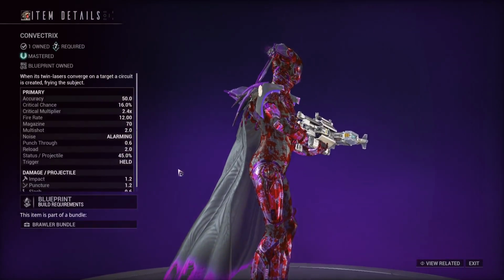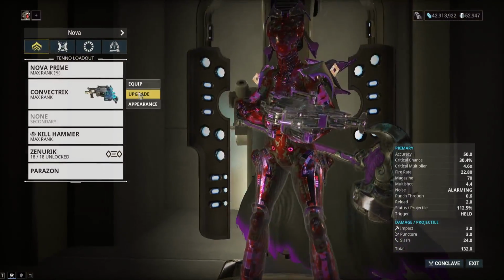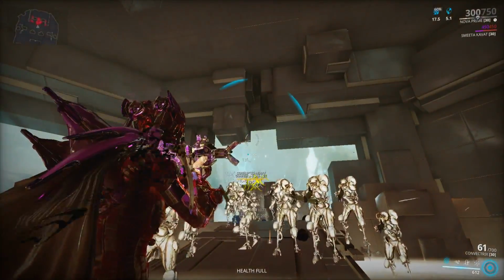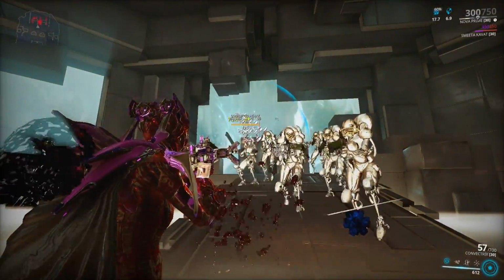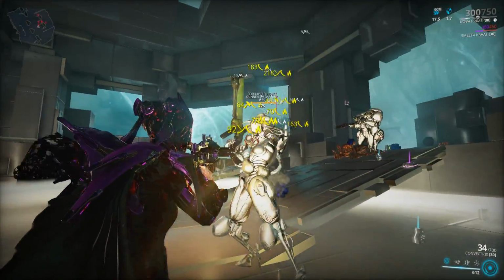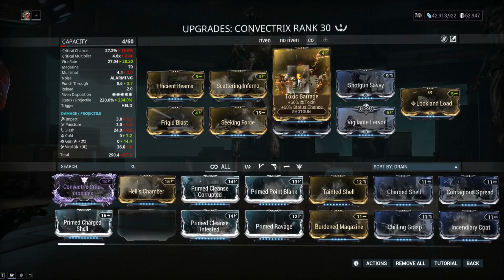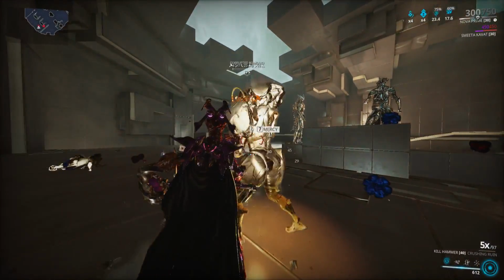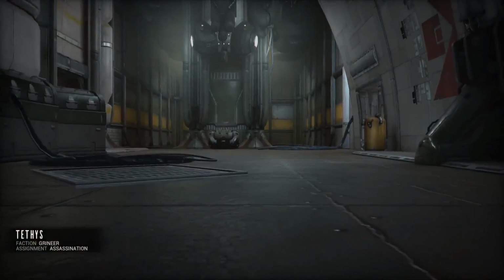Convectrix Revisited Builds/Review 2020 l Warframe Heart of Deimos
I was surprised how decent that condition overload build was. But yeah this thing is a monster and lots of different builds work great! No elementals, heat, electric no hunter etc. Feel free to try them out! But yes it does not work on every enemy.